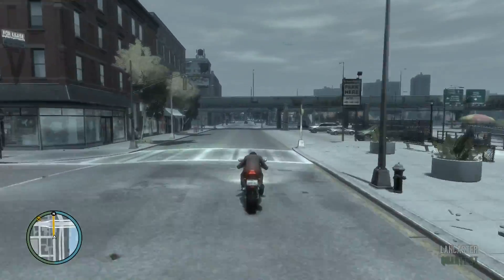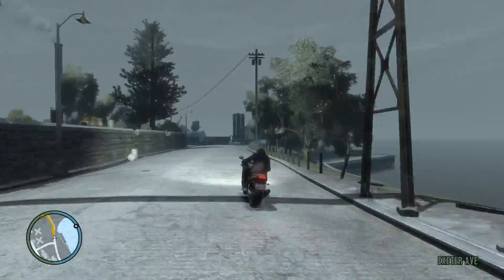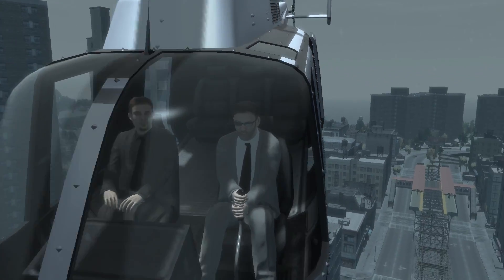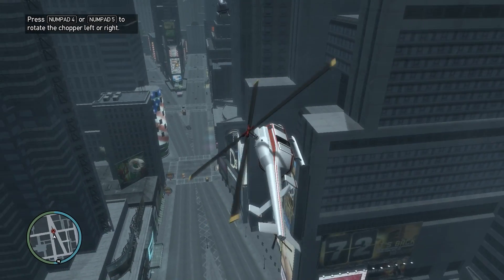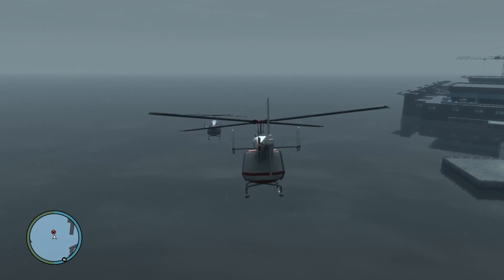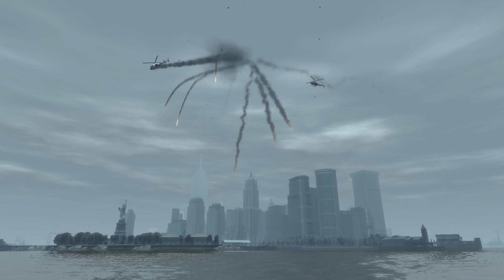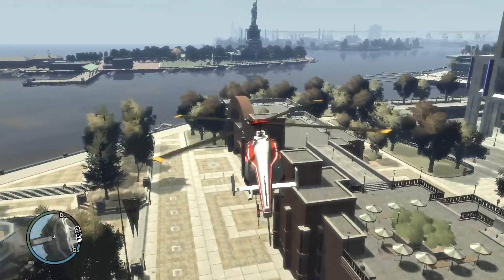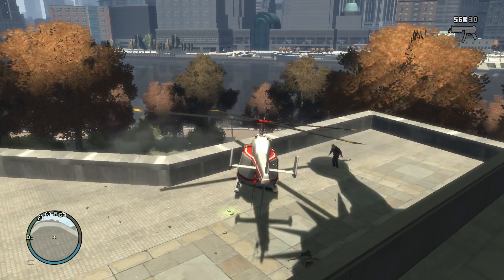GTA IV [:U.L. Paper #4:] PAPER TRAIL [100% Walkthrough]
In this video I will show you how to pass U.L. Paper's 4th mission called: Paper Trail
• Mission starts: 00:51
This is a real, 100% walkthrough of the game "Grand Theft Auto IV" (or just GTA 4). I am playing on the PC version with a mouse and keyboard.
I have a lot of knowledge about the game. I hope you join me on this journey, I have a lot to share with you about it and I will show you everything you need to know.
I will complete all the main and side missions and show you the easiest and most fun ways to complete them.
NO cheats will be used, every trick is possible in the vanilla game without cheating or modding.
More about the game Grand Theft Auto IV:
Release date:
PS3 : 29th April 2008
Xbox360: 29th April 2008
PC: 2nd December 2008
Grand Theft Auto IV is an open world action-adventure TPS video game developed by Rockstar North and published by Rockstar Games.
Set within the fictional Liberty City (based on New York City), the single-player story follows a veteran, Niko Bellic and his attempts to escape his past while under pressure from the big bosses. The open world design lets players freely roam Liberty City, consisting of three main islands.
The game is played from a third-person perspective and its world is navigated on-foot or by vehicle. Throughout the single-player mode, players play as Niko Bellic. An online multiplayer mode is included with the game, allowing up to 32 players to engage in both co-operative and competitive gameplay in a recreation of the single-player setting. Two expansion packs were later released for the game, TLAD and TBOGT, which both feature new plots that are interconnected with the main Grand Theft Auto IV storyline, and follow new protagonists.
Development began soon after the release of Grand Theft Auto: San Andreas and was shared between many of Rockstar's studios worldwide. The game introduced a shift to a more realistic and detailed style and tone for the series. Unlike previous entries, Grand Theft Auto IV had no strong cinematic influence, as the team attempted an original approach to the story.
The game is developed by Rockstar North and published by Rockstar Games.